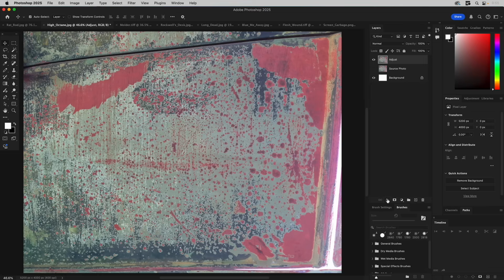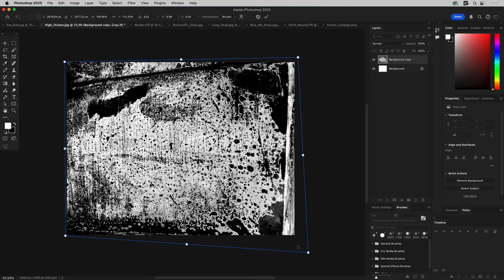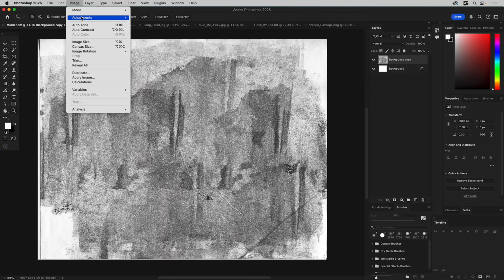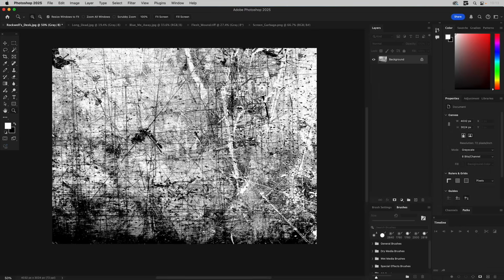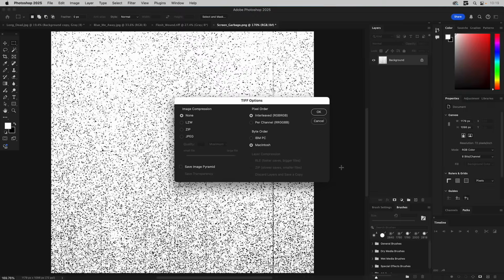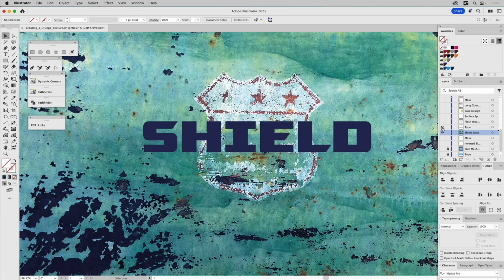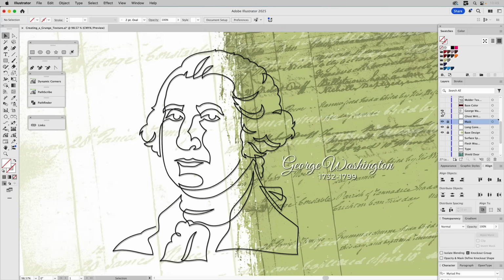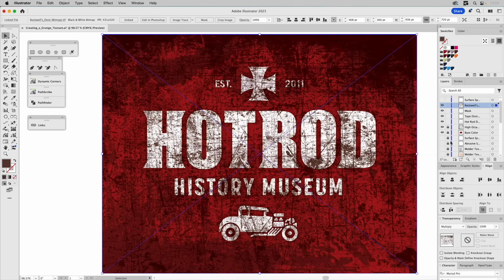Creating a Grunge Texture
In this movie, we explore techniques for creating textures in Adobe Photoshop and applying textures in Adobe Illustrator. You'll learn how to build your own texture resources and work with both grayscale and bitmap texture files to add depth and character to your vector artwork.

Source files include: Grunge Texture Set, Additional Texture Resources

0:00 Intro
03:28 Chp.1 • Creating High Octane Texture
15:51 Chp.2 • Creating Molder Texture
20:17 Chp.3 • Creating Rockwell's Desk Texture
23:56 Chp.4 • Creating Long Gone Texture
26:14 Chp.5 • Review Blue Me Away & Flesh Wound Textures
27:05 Chp.6 • Creating Screen Garbage Texture
29:17 Chp.7 • Using Blue Me Away Texture
34:02 Chp.8 • Using Flesh Wound Texture
38:00 Chp.9 • Using Long Gone Texture
40:46 Chp.10 • Using Molder Texture
43:41 Chp.11 • Using High Octane Texture
47:10 Outro